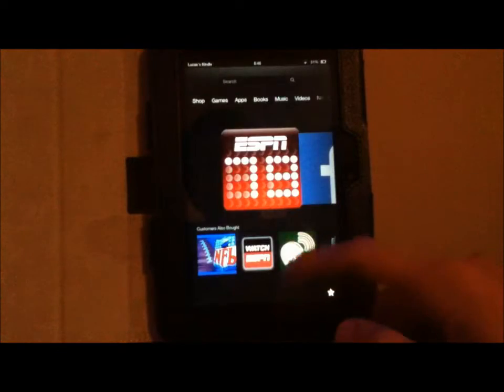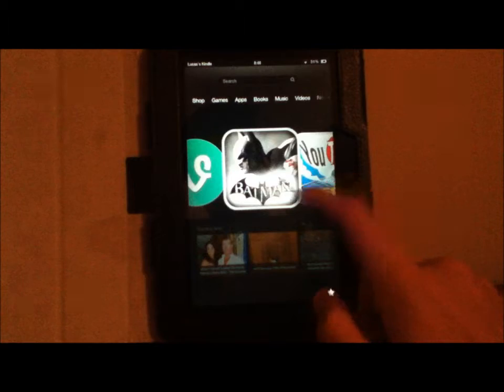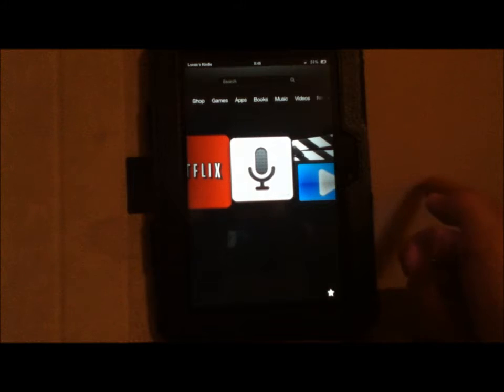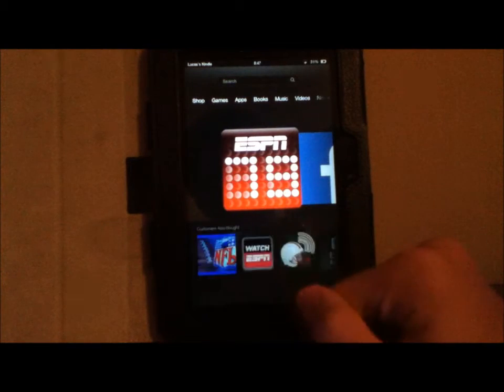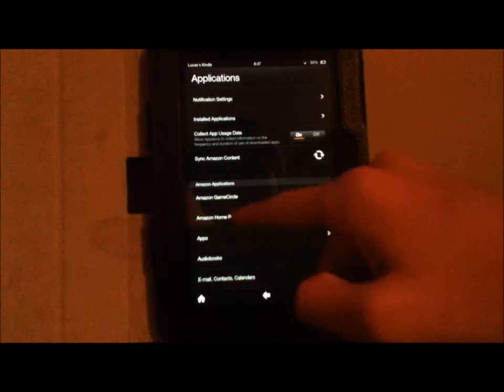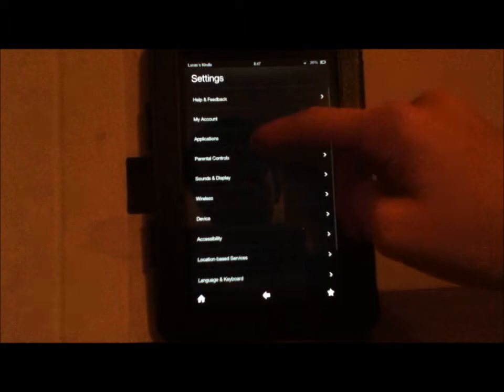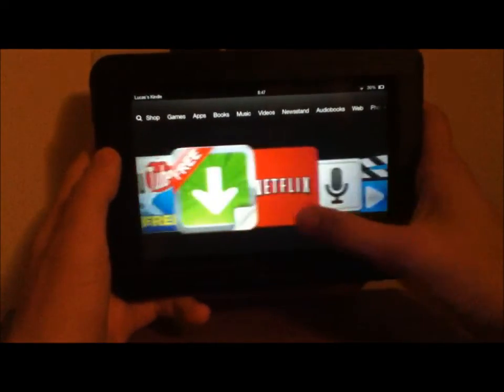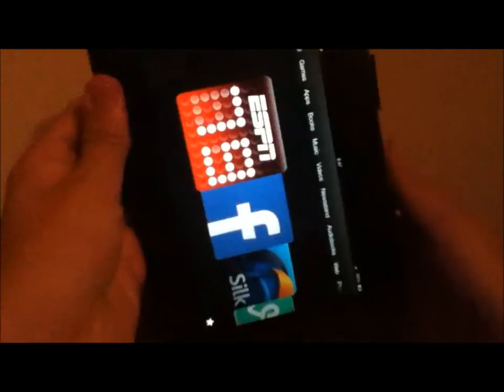How to Remove Home Recommendations from your Kindle Fire HD (Customers also Bought)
Whether you have the Special offers off of your Kindle Fire HD or not, not can still get the home recommendations off of your home screen. Watch this video to find out how